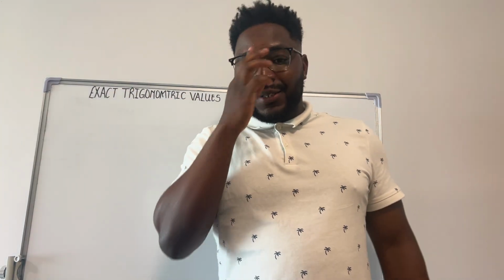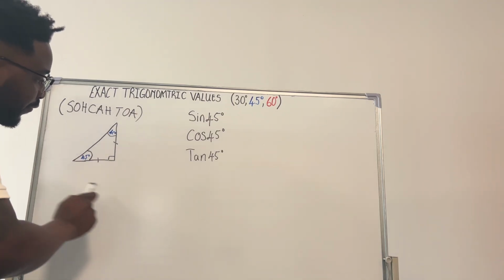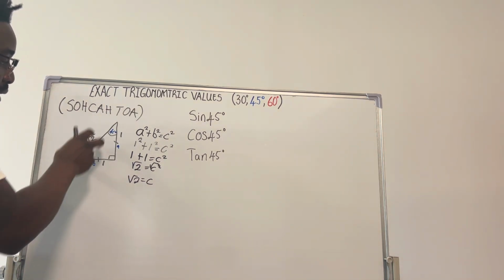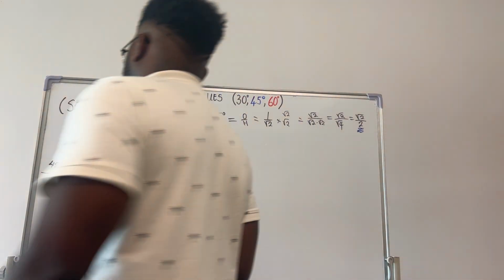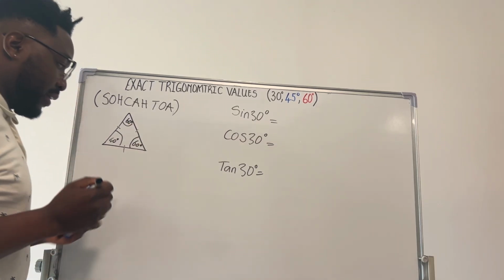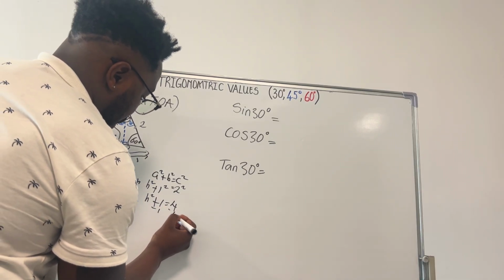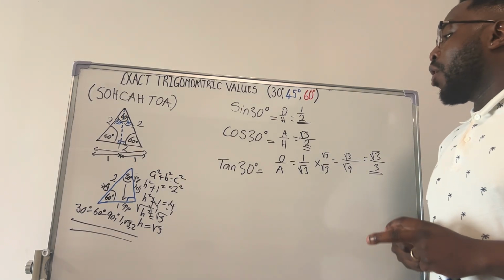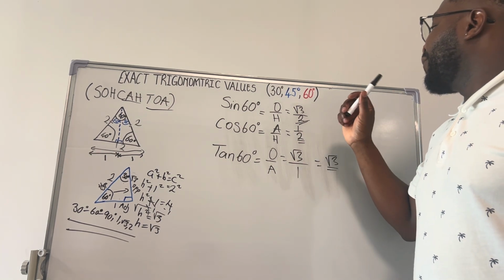Exact Trig Values Explained | 30°, 45°, and 60°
In this lesson, we will explore the exact trigonometric values of 30°, 45°, and 60°. By the end of the lesson, learners should be able to identify, recall, and apply these exact values when solving trigonometry questions.